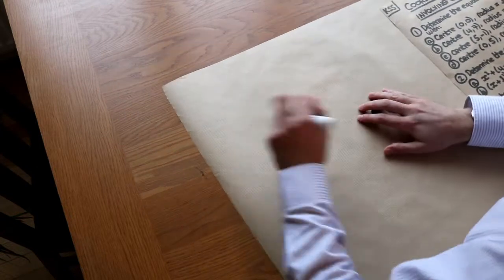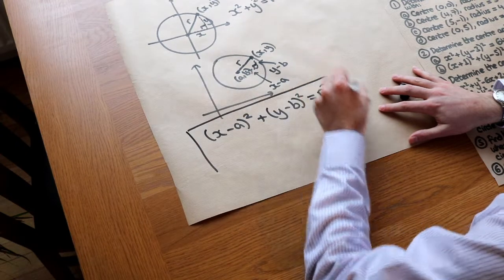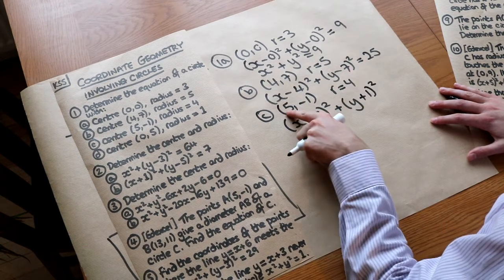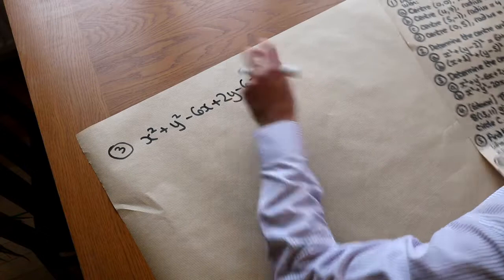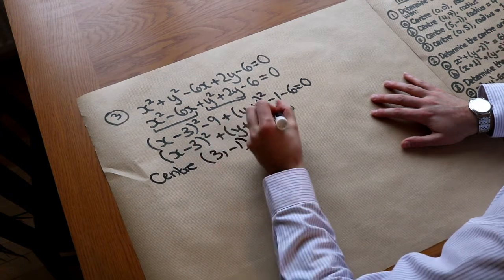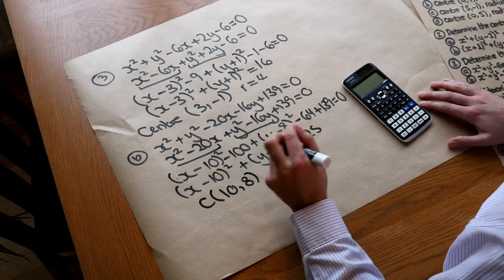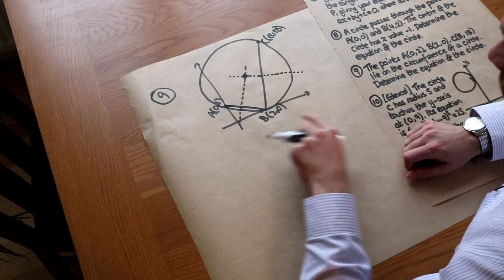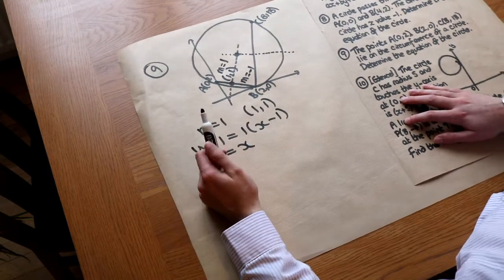KS5 - Equations of Circles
"Coordinate geometry on circles and equation of a circle."